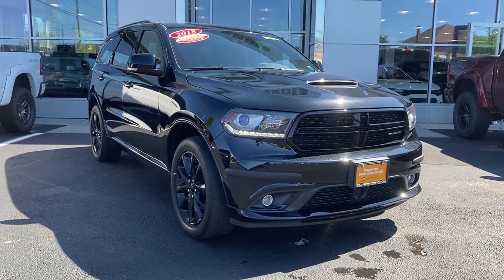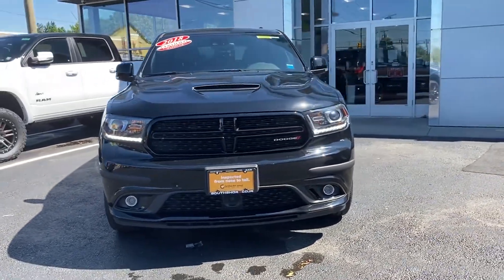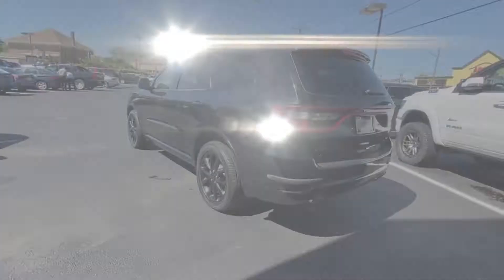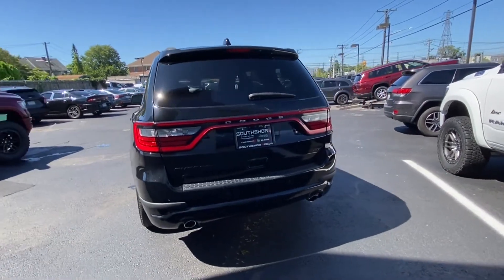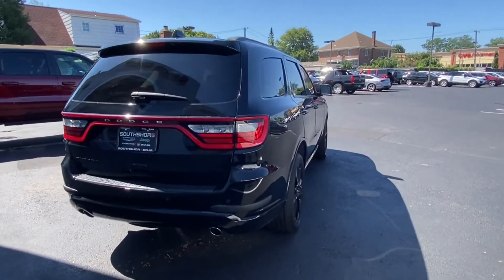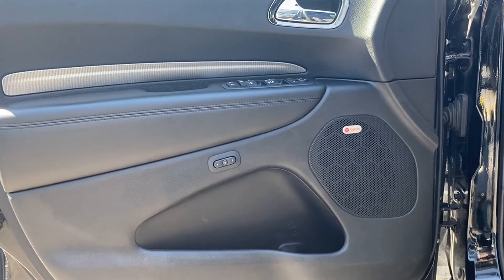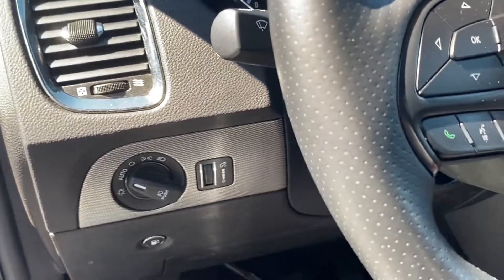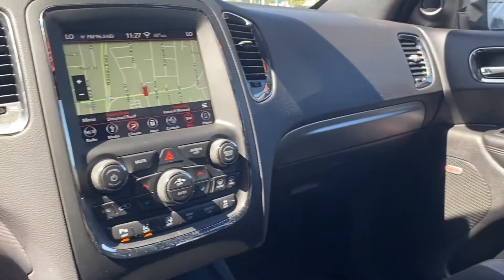Used 2018 Dodge Durango GT 1C4RDJDG5JC317278 Inwood, South Shore, Five Towns, Queens, New York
2018 Dodge Durango GT 1C4RDJDG5JC317278 Video

This 2018 Dodge Durango GT 1C4RDJDG5JC317278 is full of phenomenal features such as: